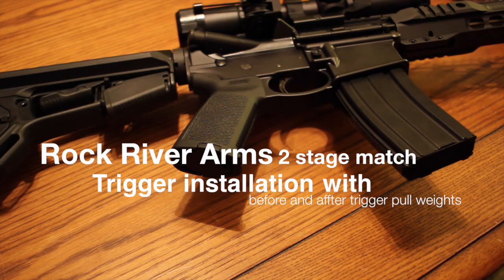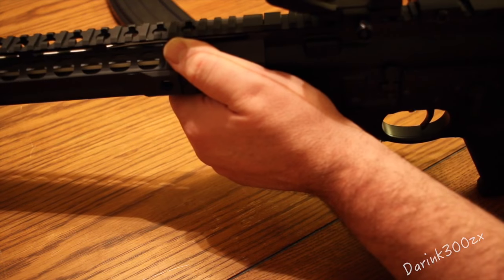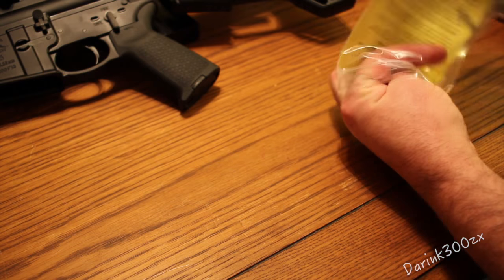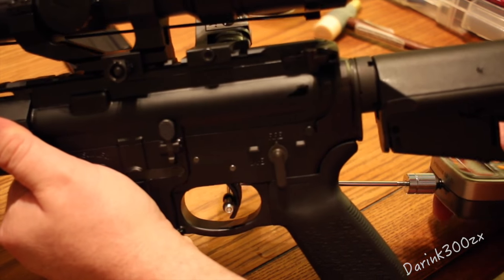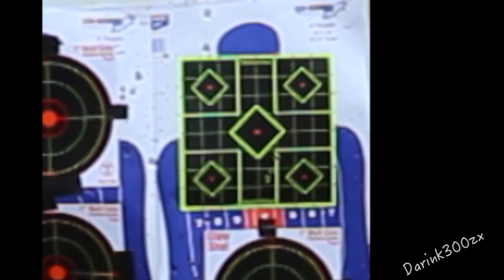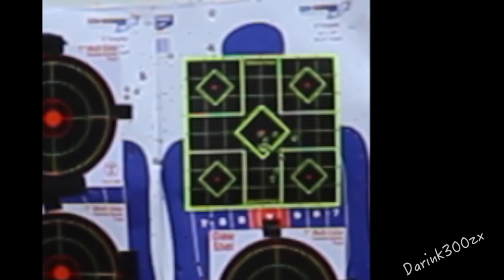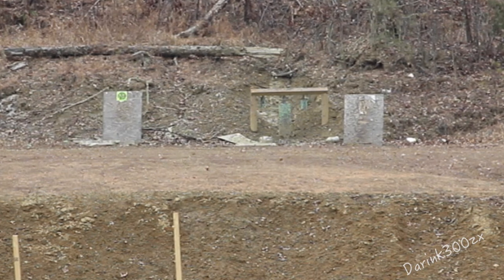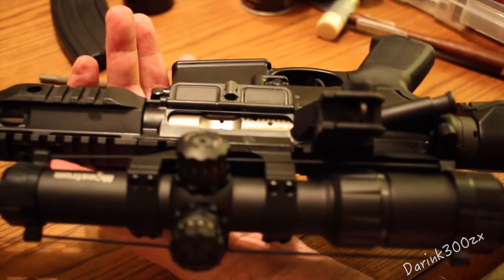Rock River Arms 2 stage trigger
Quick review of a Rock River Arms 2 stage match trigger in a Palmetto State Armory build.  The upper is a 16 inch Stainless fluted barrel with a 13.5 inch SQR rail.  The lower is an Anderson manufacturing with a Palmetto State Armory classic lower parts kit. The actual installation of this has been removed from the video as per current community guidelines.